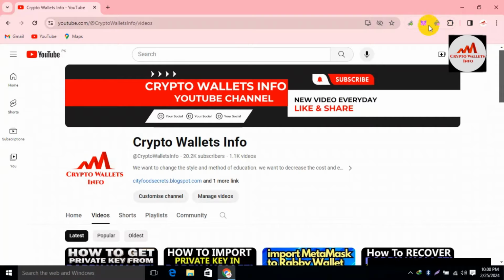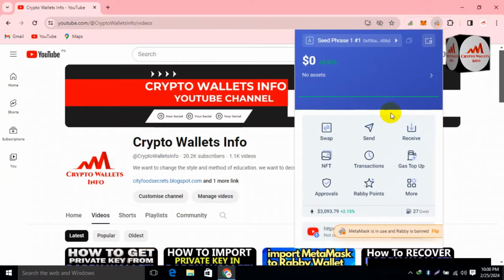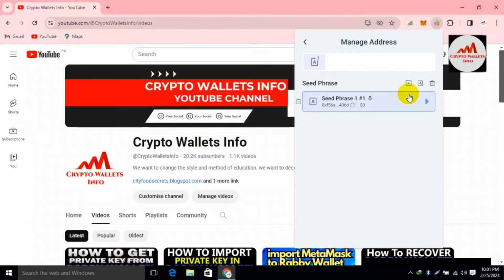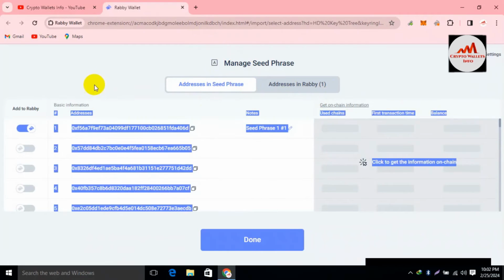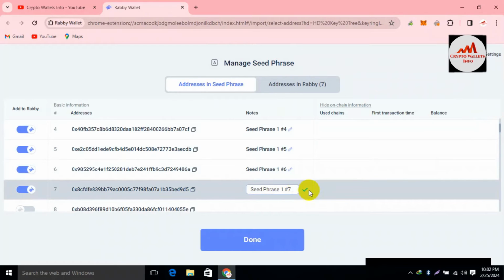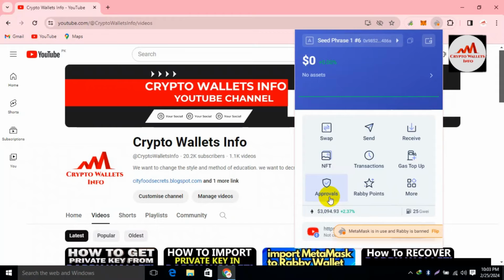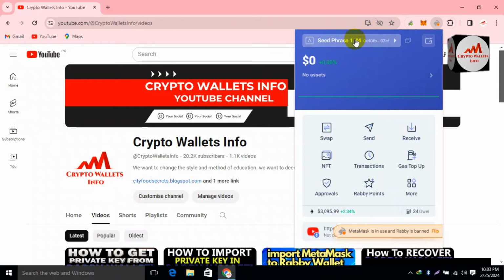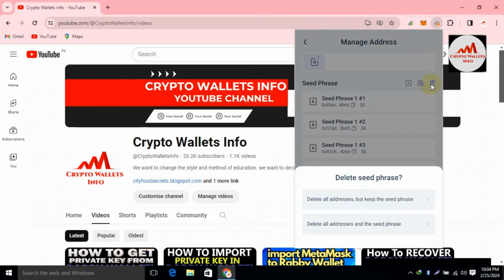Managing Multiple Addresses on Rabby Wallet A Step by Step Guide | Crypto Wallets Info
Managing Multiple Addresses on Rabby Wallet A Step by Step Guide | Crypto Wallets Info. Rabby Wallet is a popular cryptocurrency wallet that allows users to securely store and manage their digital assets. One of the key features of Rabby Wallet is the ability to manage multiple addresses, making it easier for users to organize and track their various cryptocurrency holdings.Managing multiple addresses on Rabby Wallet is a simple and straightforward process, and this article will provide a step-by-step guide to help you navigate this feature.